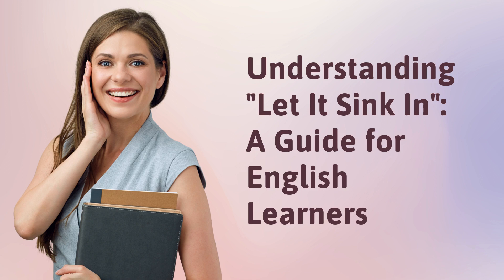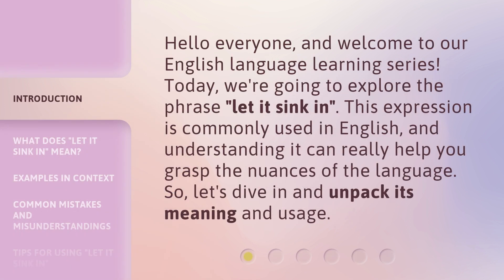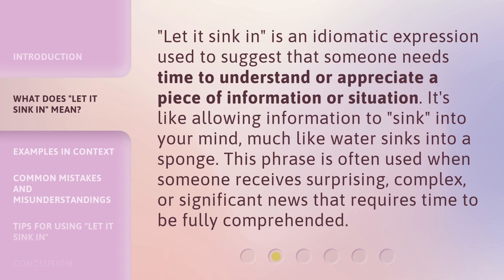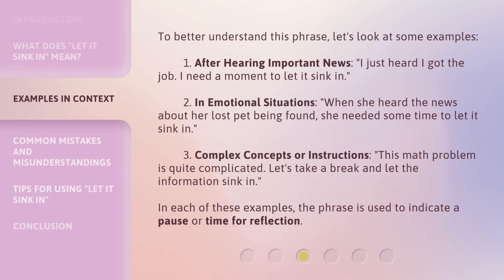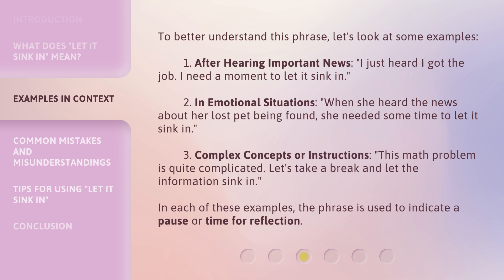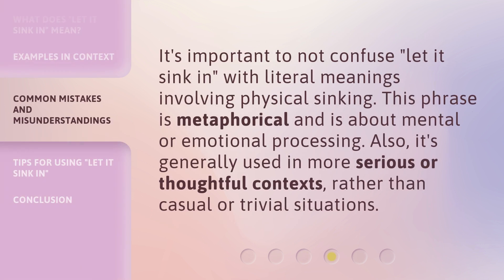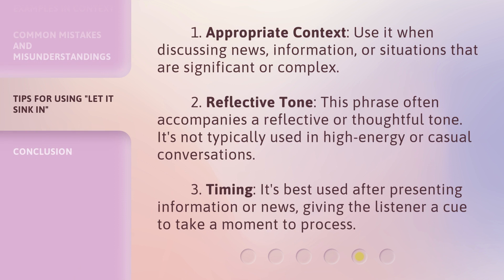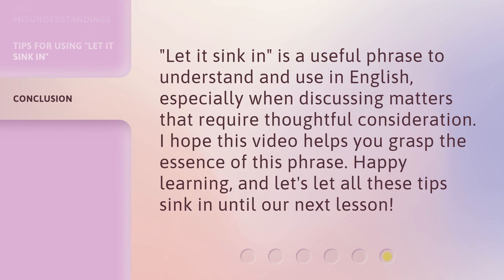Understanding "Let It Sink In": A Guide for English Learners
Unlocking the Power of 'Let It Sink In': A Guide for English Learners • Master the art of 'Let It Sink In' with this comprehensive guide for English learners. Discover the true meaning behind this common English phrase and learn how to effectively incorporate it into your conversations. Boost your language skills and enhance your communication abilities with this concise and captivating video.

00:00 • Introduction - Understanding "Let It Sink In": A Guide for English Learners
00:31 • What Does "Let It Sink In" Mean?
01:00 • Examples in Context
01:39 • Common Mistakes and Misunderstandings
02:02 • Tips for Using "Let It Sink In"